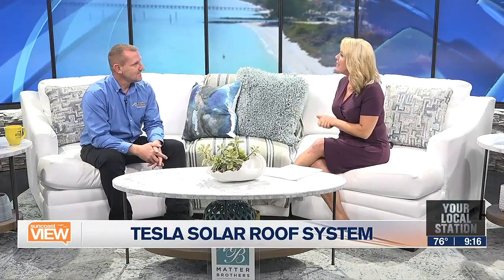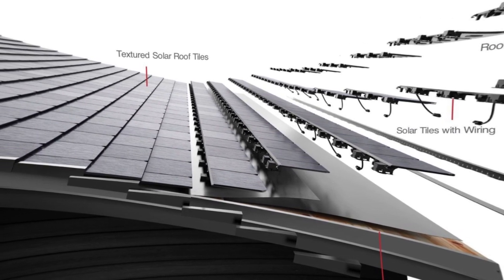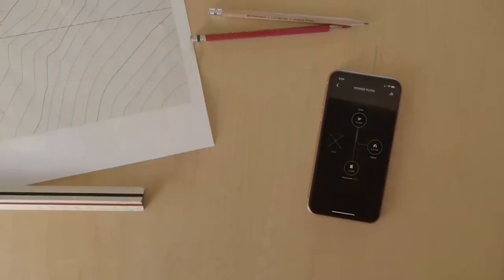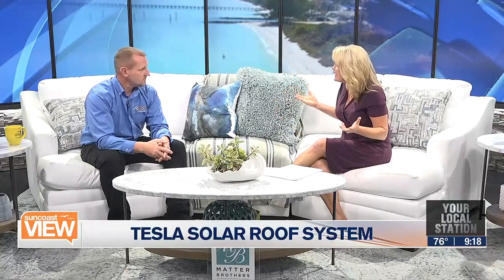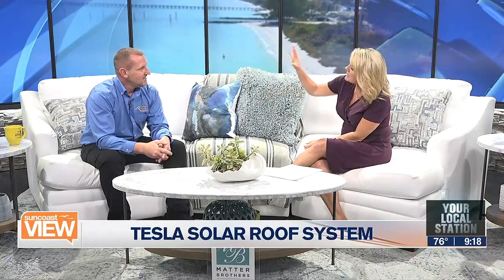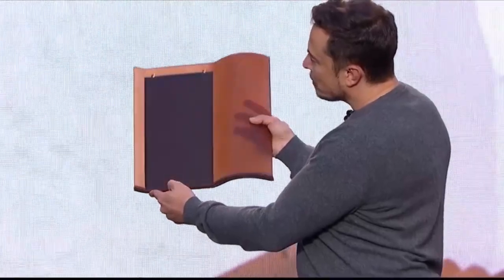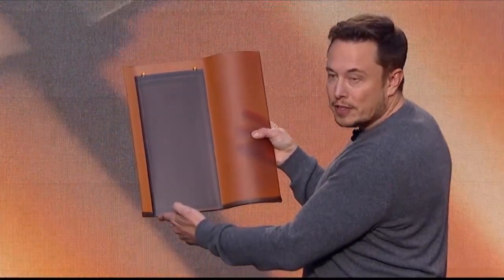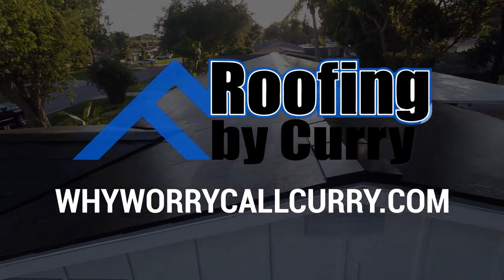Roofing by Curry Interviewed about Tesla Solar Roofs now in Sarasota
Jesse Curry of Roofing by Curry was recently interviewed on the Suncoast View to discuss the Certification process with Tesla to install Tesla's Solar Roof Tiles in the Sarasota area.